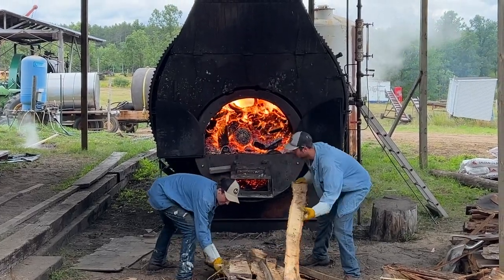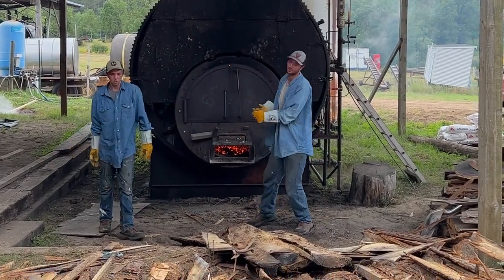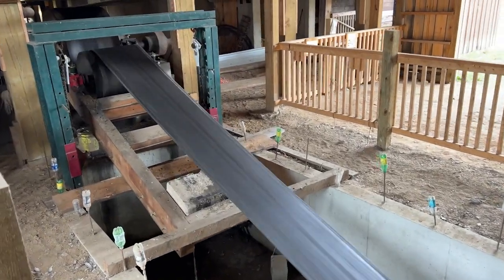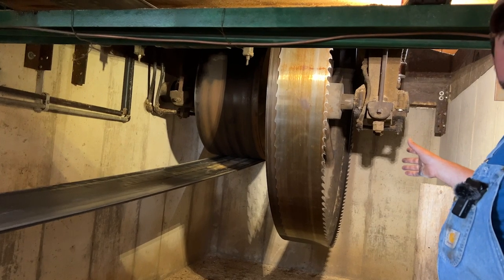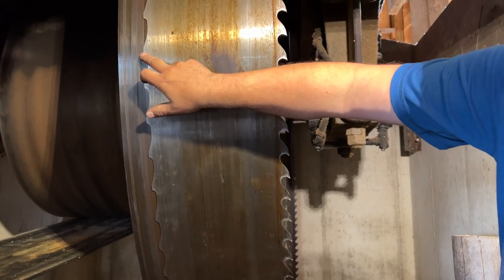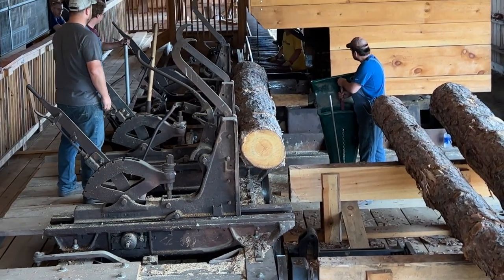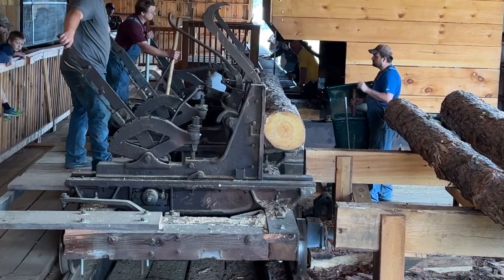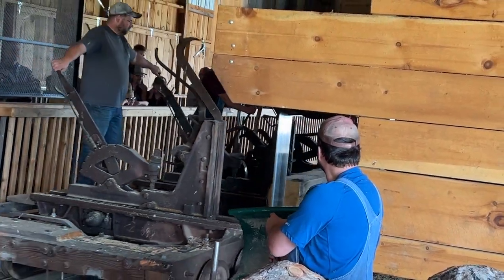J Neils-Redby Diamond Ironworks Sawmill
Yesterday we were treated to a demonstration of the two-story, steam-powered sawmill at the Lake Itasca Region Pioneer Farmers grounds at Lake Itasca State Park in Minnesota. This is believed to be the only working band-sawmills that has a shotgun feed (the log carriage is operated with a steam cylindar) that operates under a working load in the country. Here is a very small sample of what Bryan Mesich showed us during our tour. We'll have the whole episode on our RFD-TV show in early November. In the meantime, you can see the sawmill in action, as well as a lot of other displays, exhibits, performances and more that highlight our rural heritage at their annual Lake Itasca Pioneer Farmers Show August 19-21.